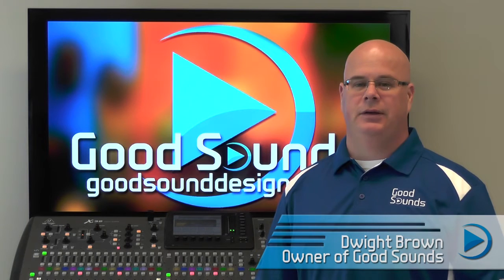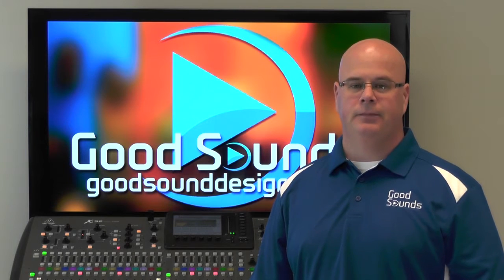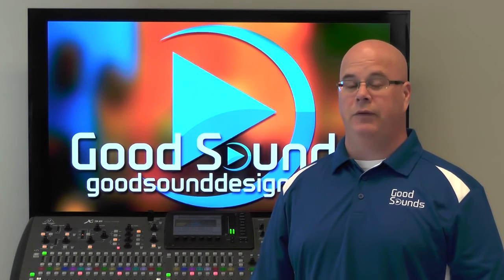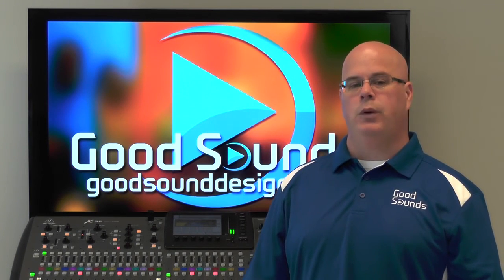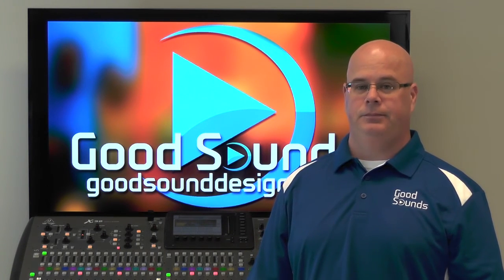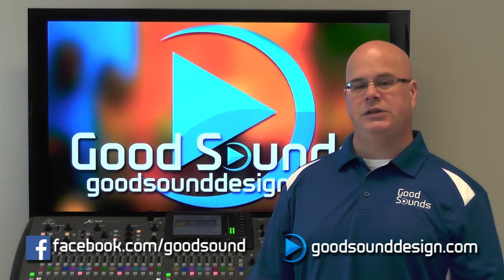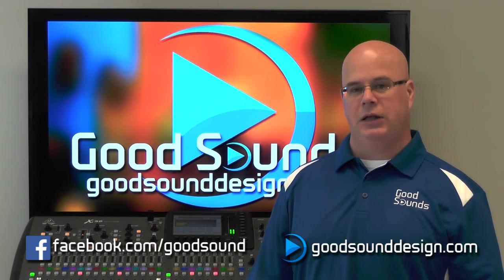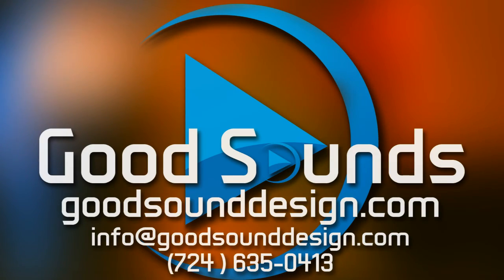Sound System Set-Up For The Theater (Part 3) | Sound Production for the Theater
This is an instructional video series dealing with the art of theatrical sound production. We discuss the many aspects involved in running sound for the theater including preparing a script, proper sound system setup, setting gain structure for your microphones, EQ'ing your microphones, choosing the right microphones for your show, conducting proper microphone checks and more.

This video addresses the issues regarding sound systems for the theater. It will discuss important characteristics that every system should possess for a successful show, most importantly speaker set up.